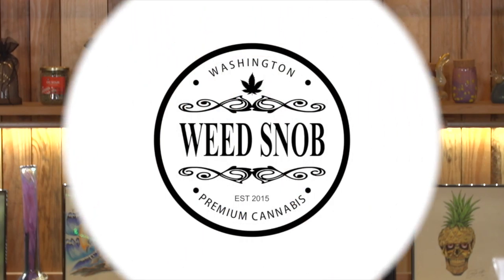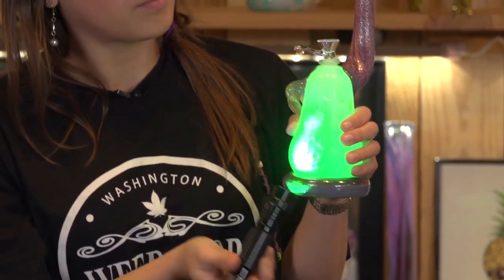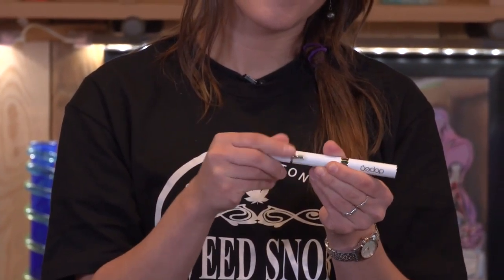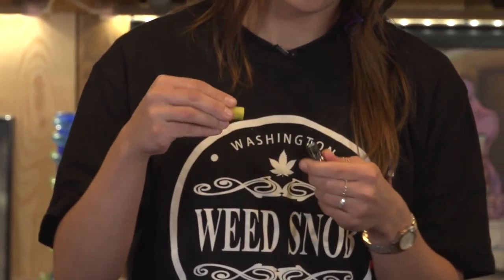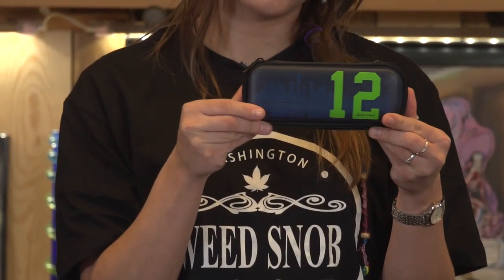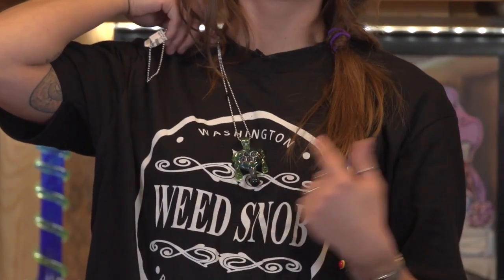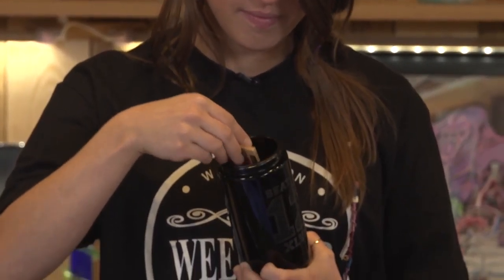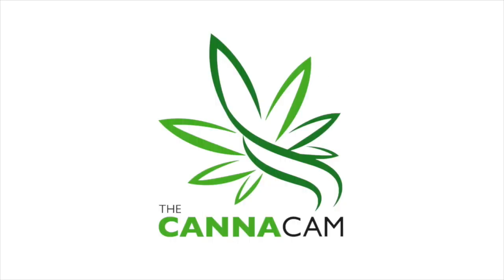WeedSnob TV | Holiday Gift Ideas from The Evergreen Market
Holiday Gift Ideas for this season.